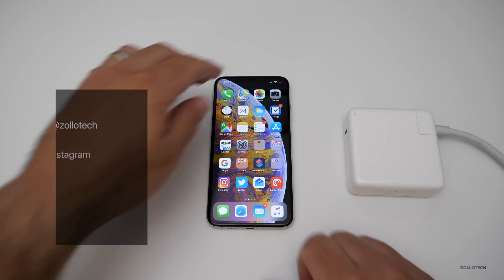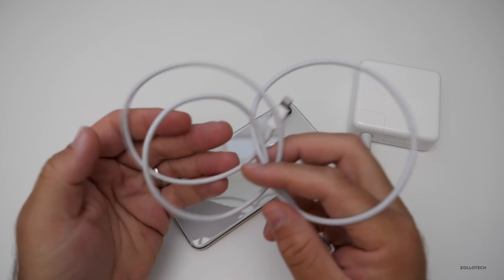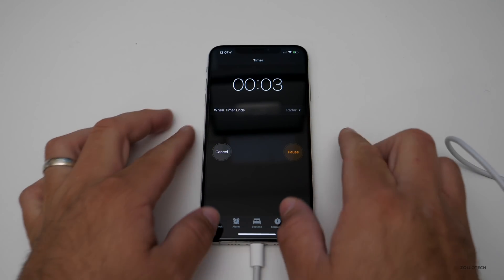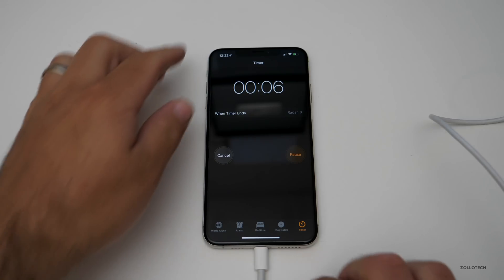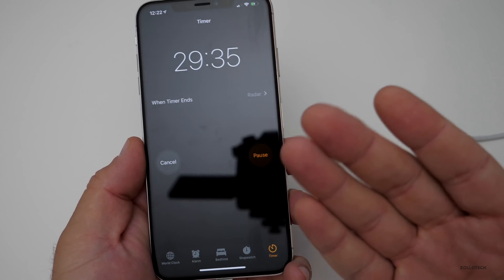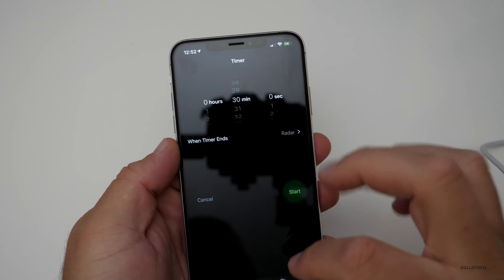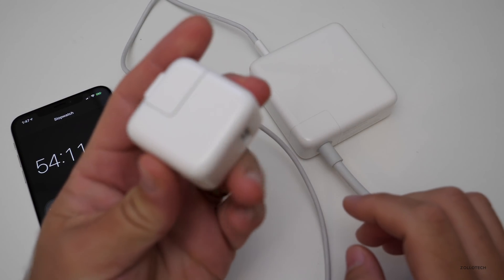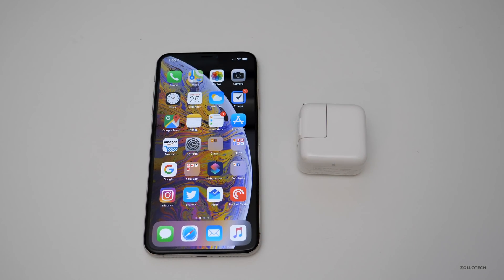Apple iPhone Xs Max Fast Charging - How Fast Is It?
I charge the iPhone XS Max the fastest way possible with the 87W MacBook Pro Fast charger using a USB-C to Lightning cable.  I show how fast it charges in 15 minutes, 30 minutes, 60 minutes and how long it takes to full charge.

Apple 87W USB-C MacBook Pro Fast Charger

Apple USB-C to LIghtning Cable